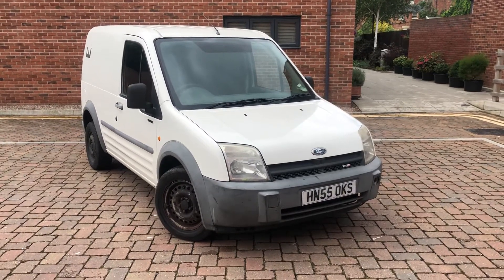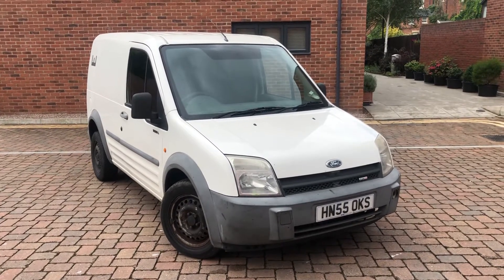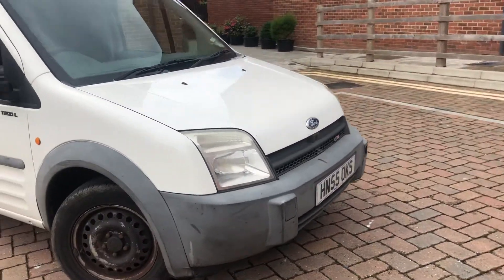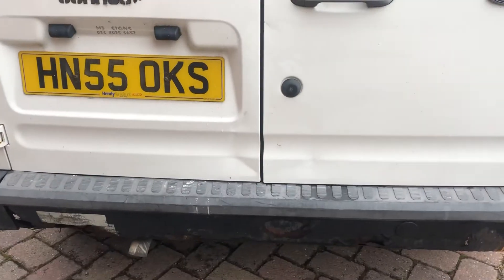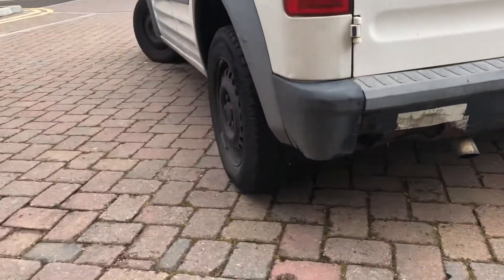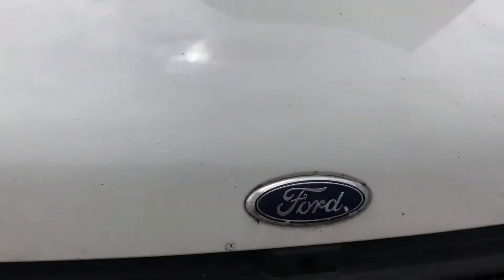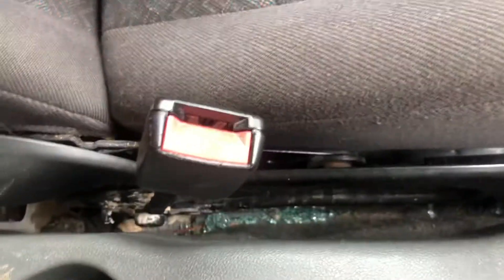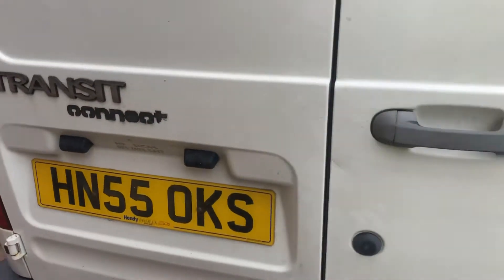2005 Ford Transit Connect Walkaround